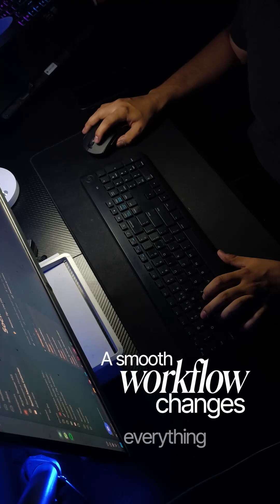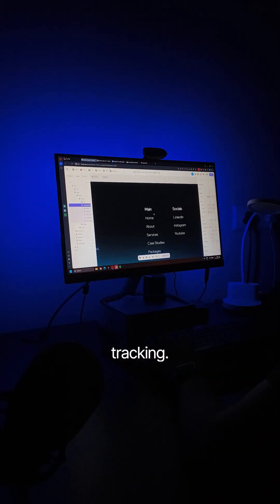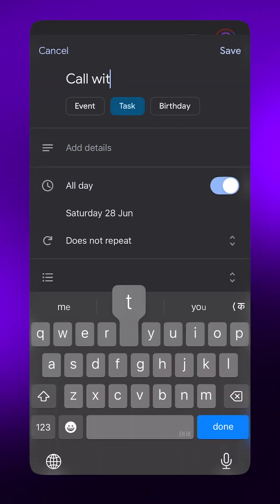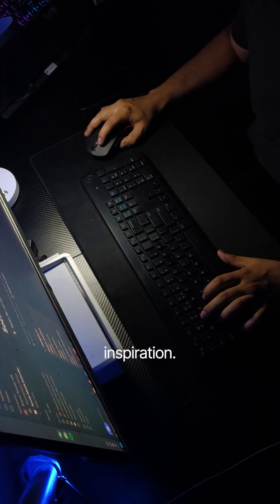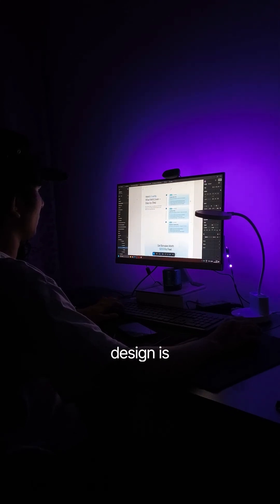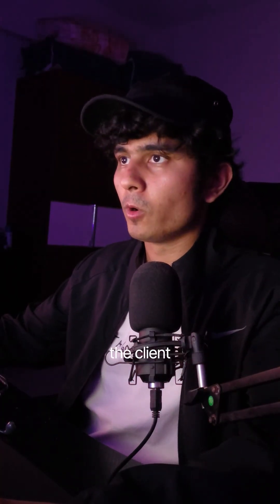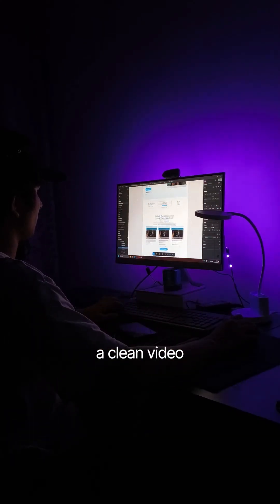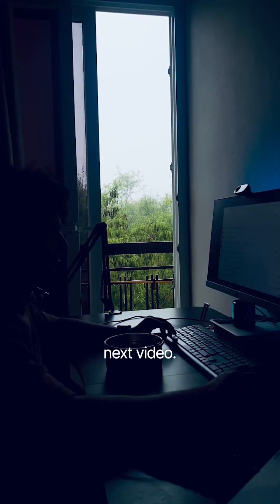Web Design Workflow (Start to Launch)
After working with multiple brands, this is the exact workflow + tools I use to build high-converting websites:

📅 Google Calendar → internal timelines
📋 Notion → client-friendly roadmaps
💬 ChatGPT → copy & messaging direction
🎯 Landbook → design inspiration
🎨 Figma → wireframing + UI
💻 Framer → build & launch
🎥 Loom/Awesome Screenshot → hand-off walkthroughs

A clean system = happy clients + smooth delivery.

👇 Drop your web design workflow in the comments!